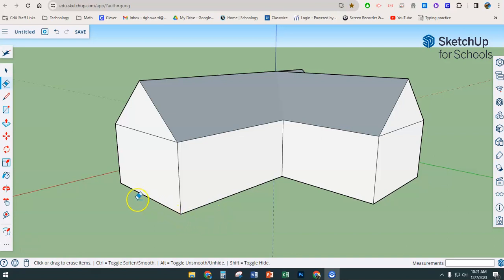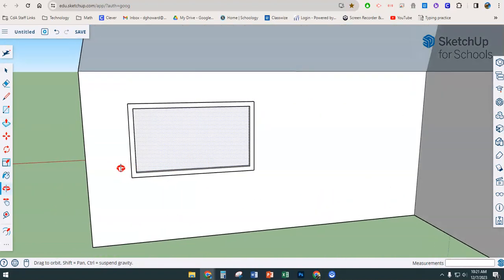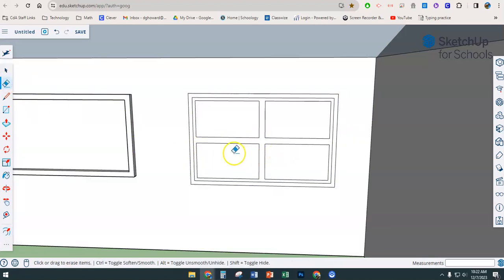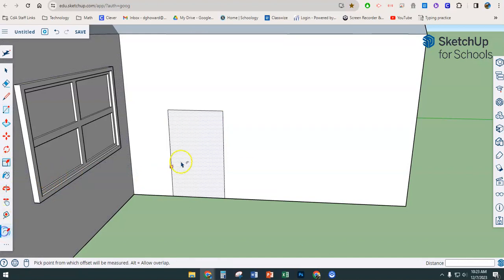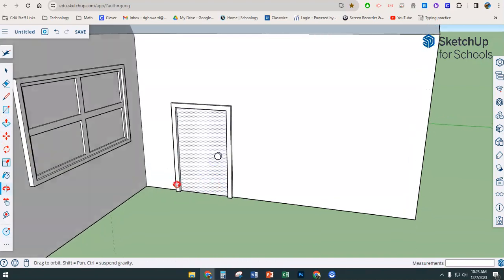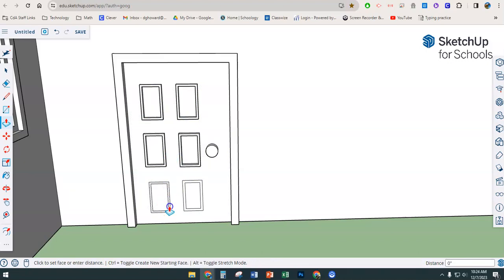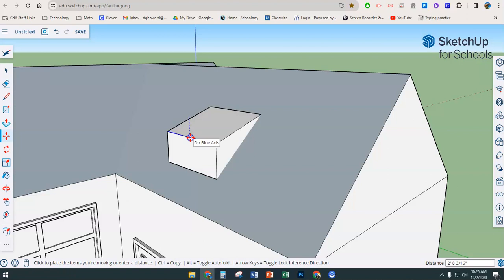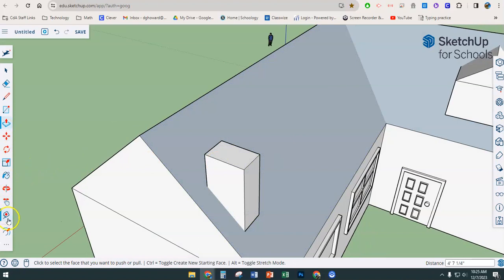SketchUp for Schools Features on a Home Tutorial